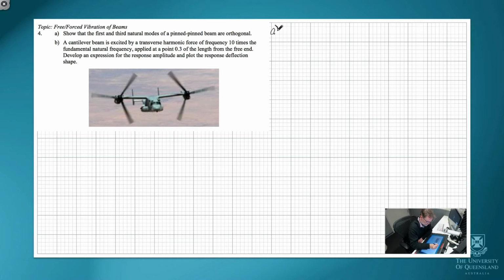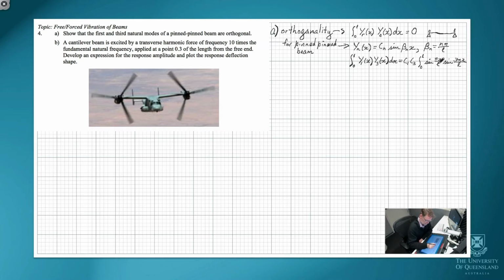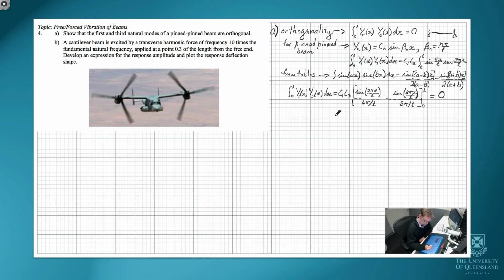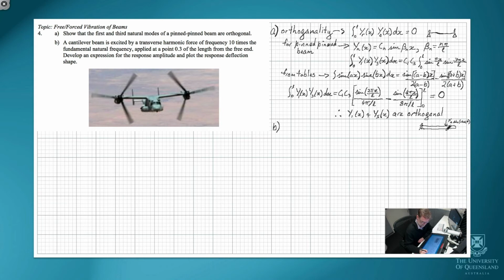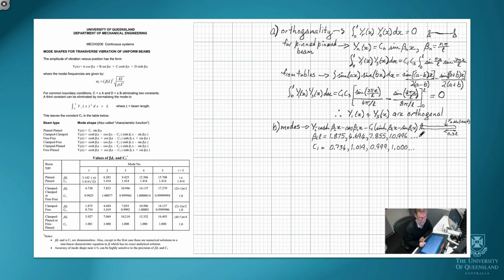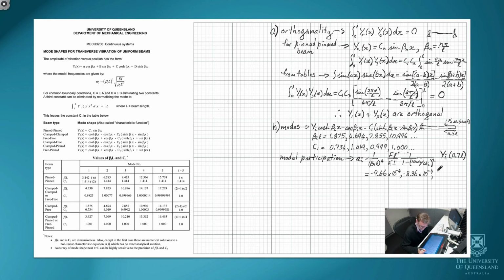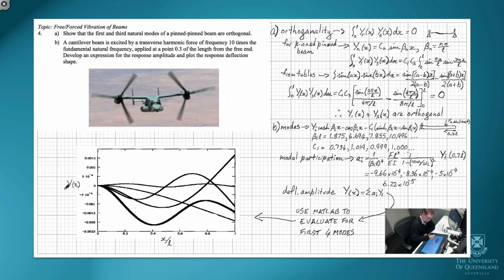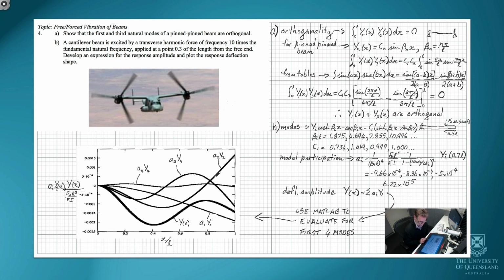Advanced Vibrations and Vibrations - 055 Sample problem solution